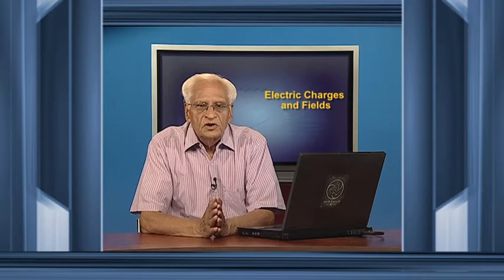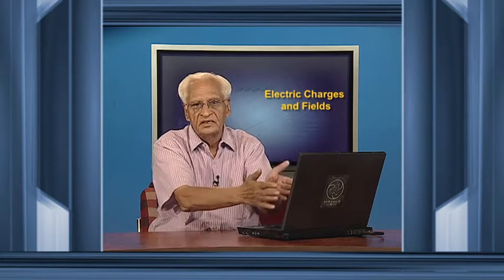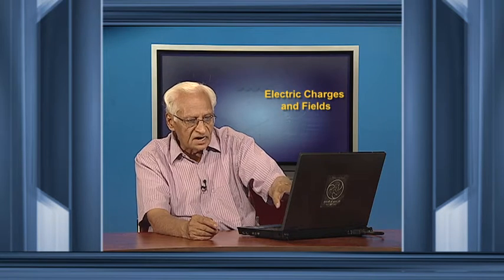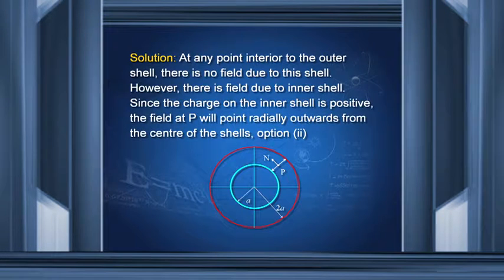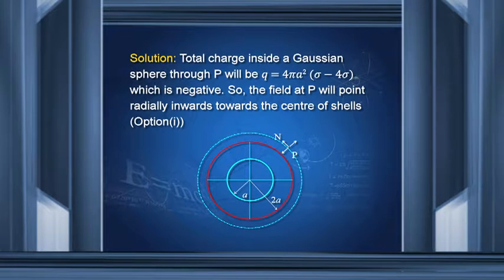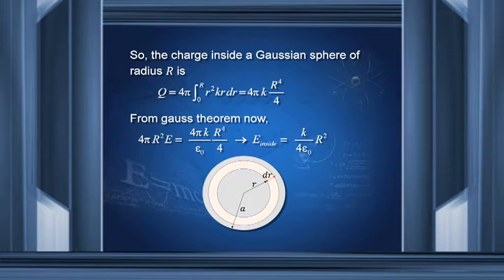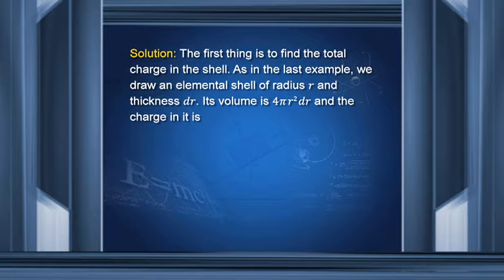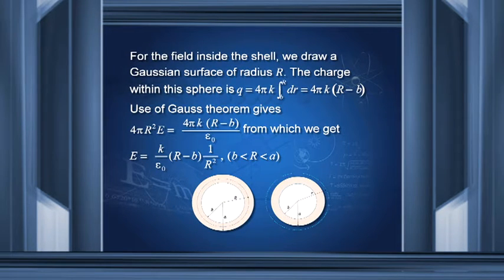L 6 Application of Gauss theorem